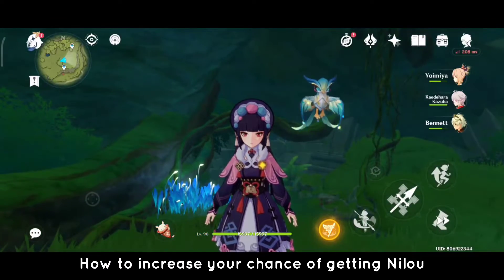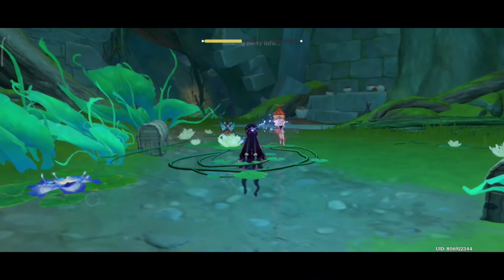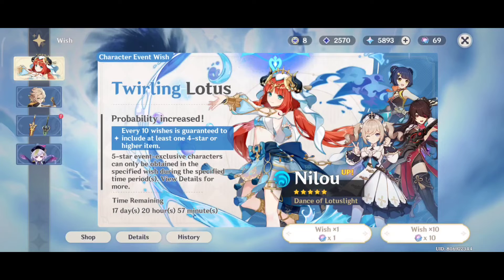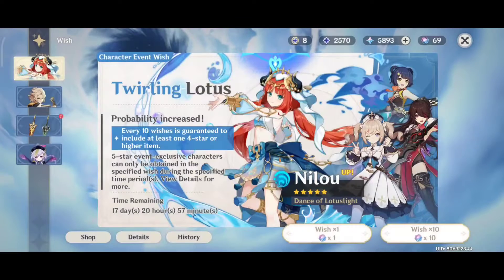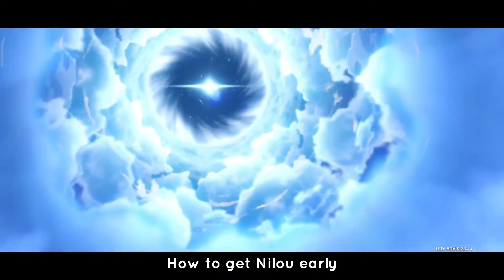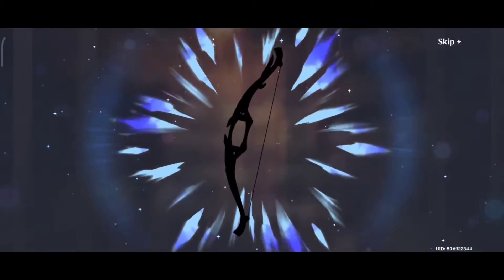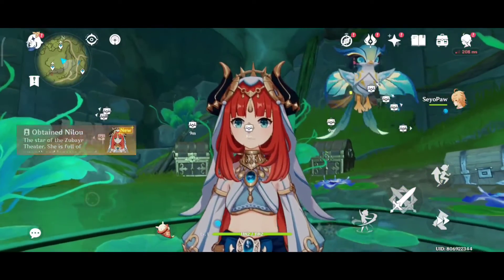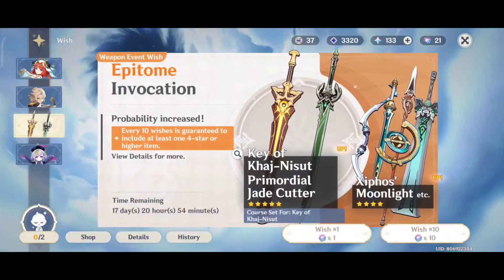how to increase your chances of getting Nilou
Waifu over Meta